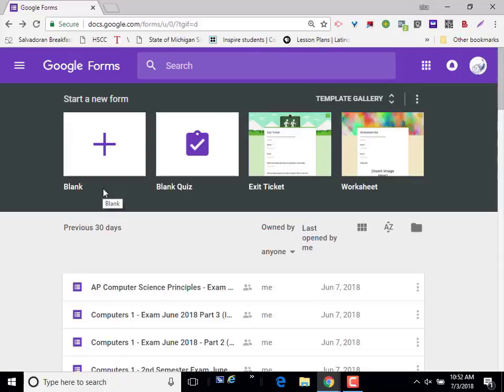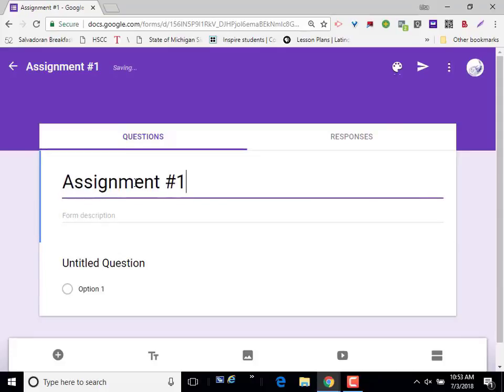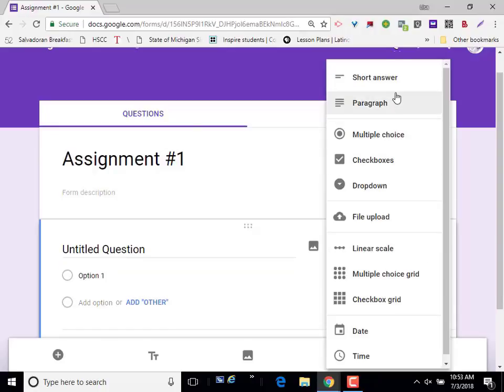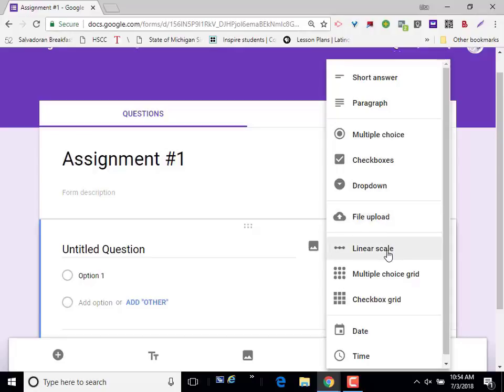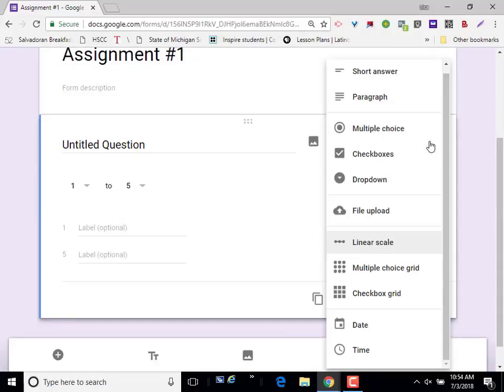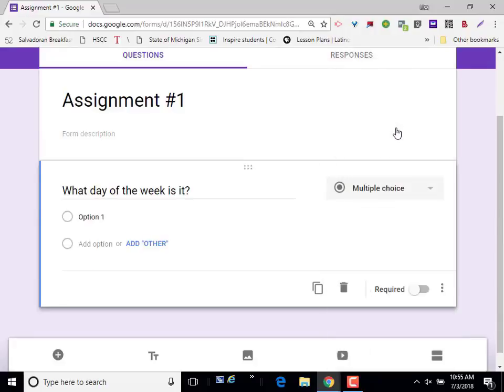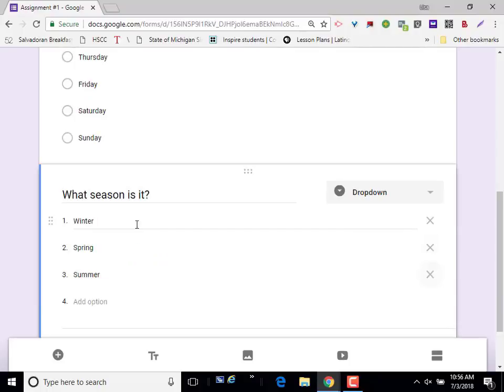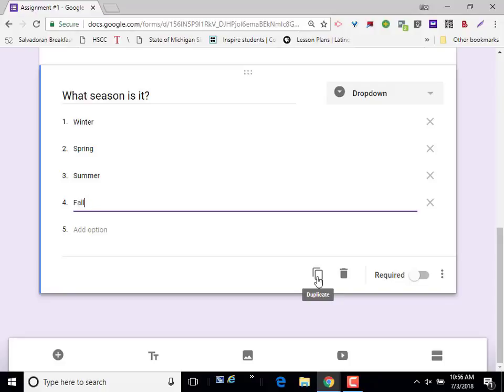Google Forms Part 1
Part 1 of a three part tutorial briefly explains the process for creating a form in Google Forms.